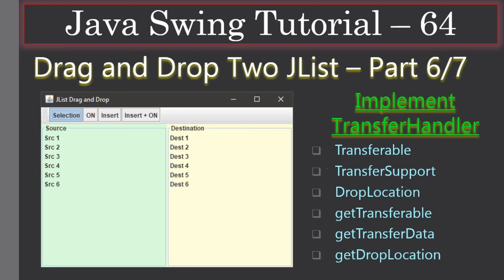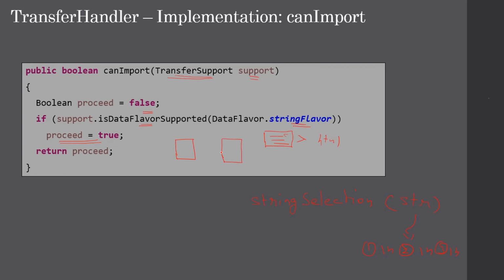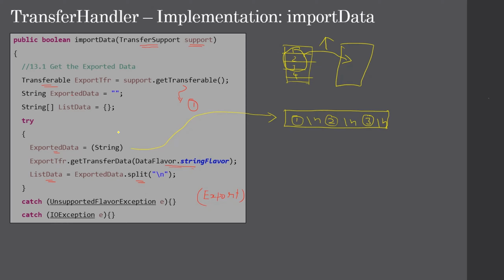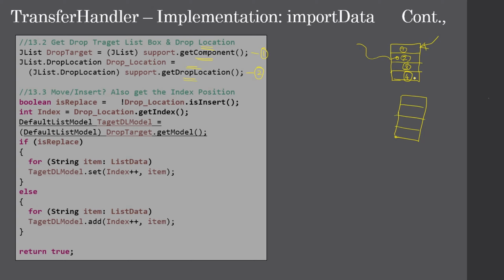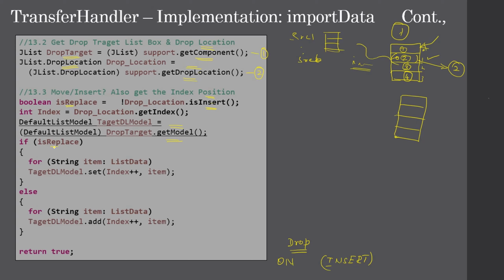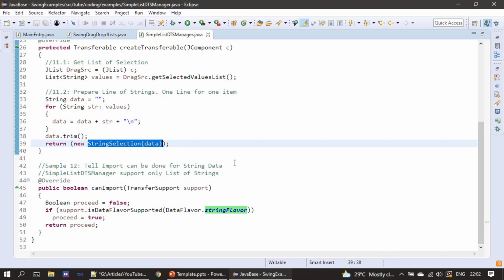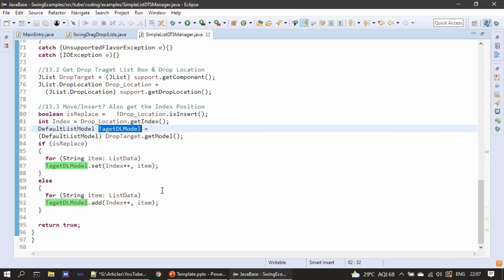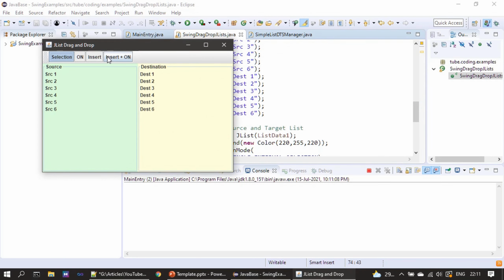Drag & Drop of JLists | Part 6 of 8 Import Data from Transferable | Swing Tutorial #65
In this JList DND, we will continue implementing the TransferHandler methods canImport and importData. In this video, you will learn TransferSupport, DropLocation objects as well.